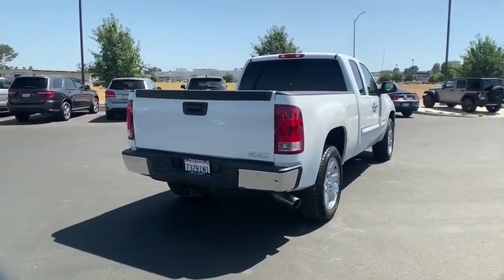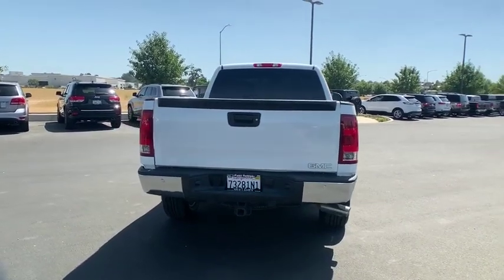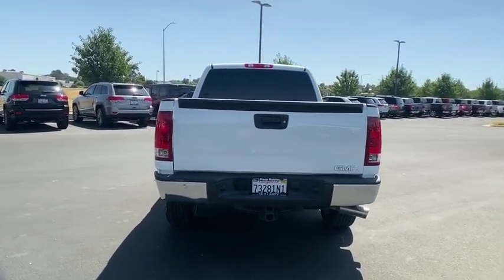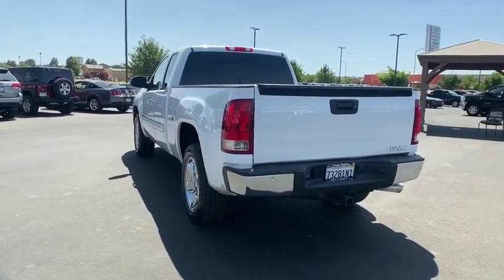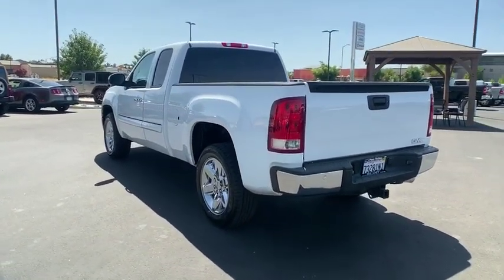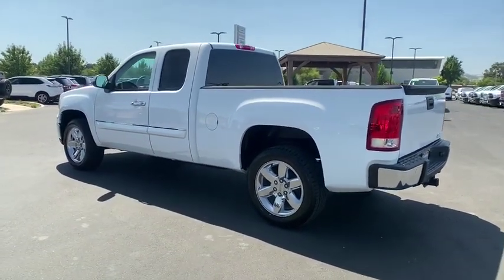2013 GMC Sierra 1500 Paso Robels, CA 19035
Summit White Used 2013 GMC Sierra 1500 available in Paso Robels, California at Mullahey Chrysler Dodge Jeep RAM. S
2013 GMC Sierra 1500 SLE 2WD - Stock#: 19035 - VIN#: 1GTR1VE06DZ137942

Mullahey CDJR
2520 Golden Hill Road

 You're going to love the 2013 GMC Sierra 1500! It delivers style and power in a single package! With fewer than 50,000 miles on the odometer, this pre-owned model still has plenty of miles remaining as reliable transportation. Comfort and convenience were prioritized within, evidenced by amenities such as: power door mirrors and heated door mirrors, adjustable pedals, and air conditioning. Under the hood you'll find an 8 cylinder engine with more than 300 horsepower, and for added security, dynamic Stability Control supplements the drivetrain. We pride ourselves in consistently exceeding our customer's expectations. Please don't hesitate to give us a call.
Leather-Wrapped Steering Wheel,Engine: Vortec 4.8L VVT V8 SFI FlexFuel,Heavy Duty Cooling Package,Chrome Door Handles,Heated Power-Adjustable Black Outside Mirrors,Heavy-Duty Handling/Trailering Suspension Package,Extended Cab SLE Value Package,Bodyside Moldings w/Chrome Accents,Wheels: 20' x 8.5' Chrome Clad Aluminum,Heavy-Duty Rear Automatic Locking Differential,Color-Keyed Carpeting w/Rubberized Vinyl Floormats,Steering Wheel Mounted Audio Controls,Ultrasonic Rear Parking Assist w/Audible Warning,Body-Colored Bodyside Moldings,Remote Vehicle Starter Prep Package,Locking Tailgate,Wheels: 17' x 7.5' 6-Lug Chrome-Styled Steel,Driver & Front Passenger Illuminated Visor Mirrors,Dual-Zone Automatic Climate Control,Power Windows w/Driver Express-Down,Front License Plate Bracket,Heavy-Duty Air-to-Oil External Engine Oil Cooler,Radio: AM/FM Stereo w/CD Player & MP3 Playback,Transmission: 6-Speed Automatic,Electric Rear-Window Defogger,Chrome Grille w/Chrome Surround,Remote Vehicle Starter System,Heavy-Duty Trailering Package,Convenience Package,Premium Cloth Seat Trim,SLE Decor,Solar-Ray Deep-Tinted Glass,Engine: Vortec 5.3L VVT V8 SFI FlexFuel,Rear Access Door Power Windows,Universal Home Remote,Front 40/20/40 Split-Bench Seat,High-Performance Suspension Package,Power-Adjustable Pedals For Accelerator & Brake,HD Auxiliary External Transmission Oil Cooler,3.42 Rear Axle Ratio,Bluetooth For Phone,EZ-Lift Tailgate,6 Speaker Audio System Feature,Driver-Side Manual Lumbar Control Seat Adjuster,Tires: P275/55R20 Touring BW,GVWR: 6,800 lbs,6-Way Power Driver Seat Adjuster,Front Halogen Fog Lamps,SiriusXM Satellite Radio